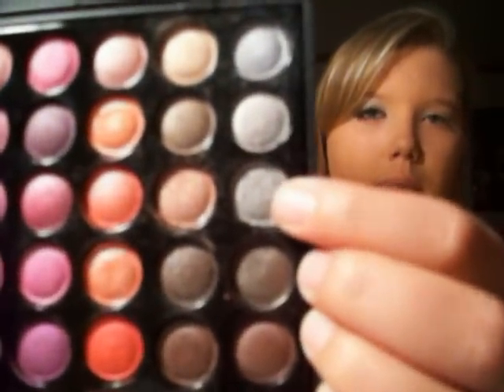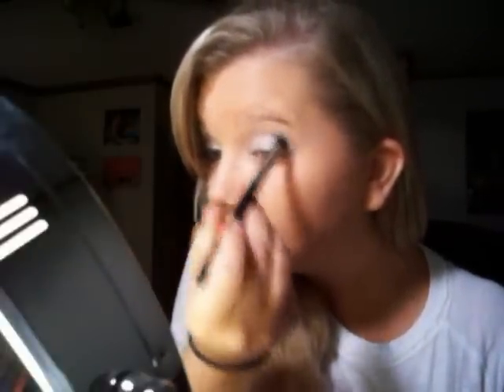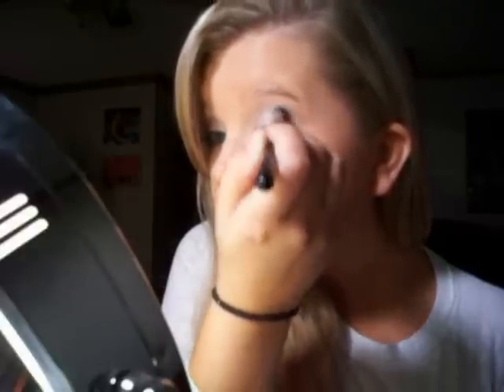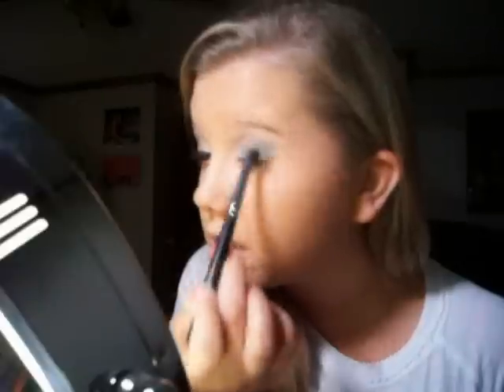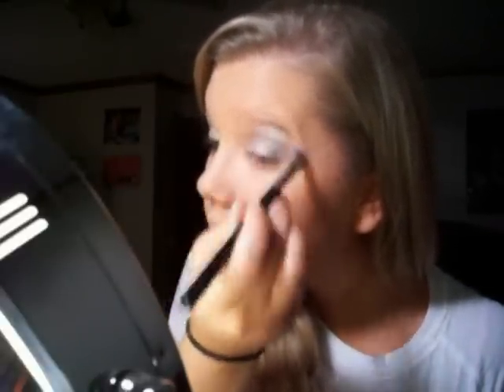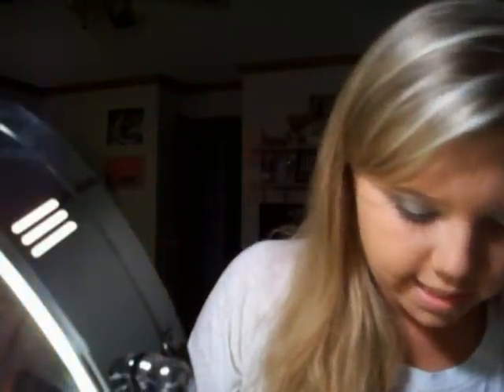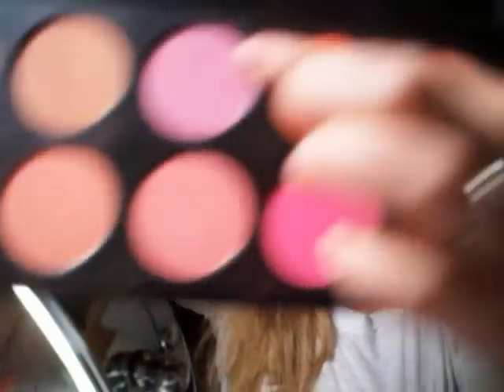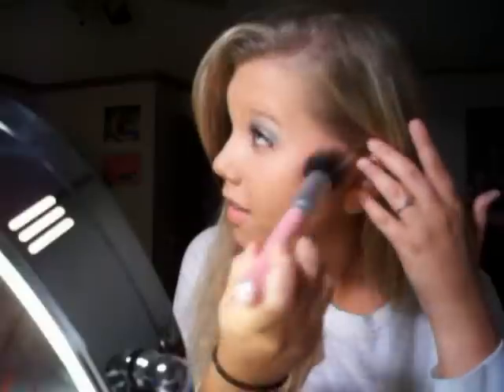Blairxx-Guru Recreation Look